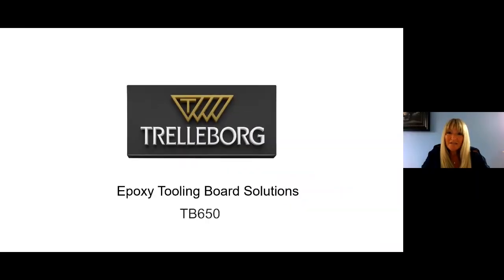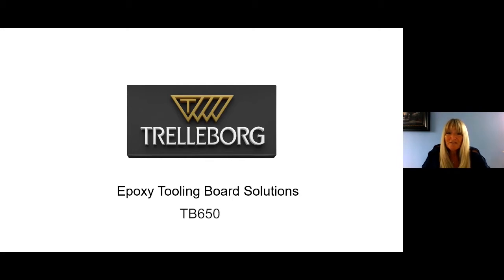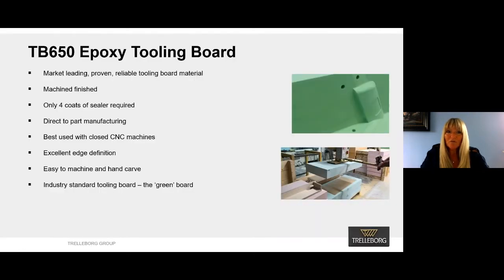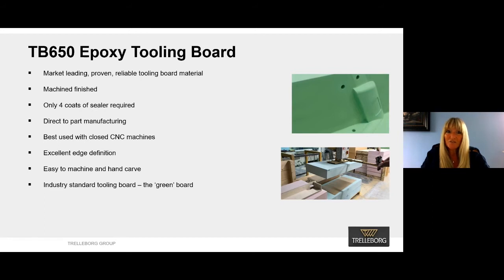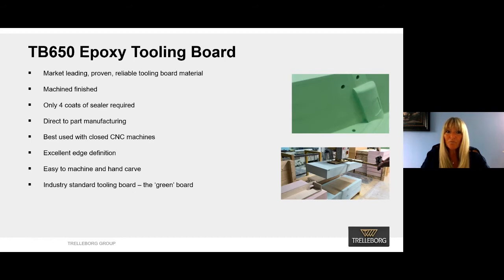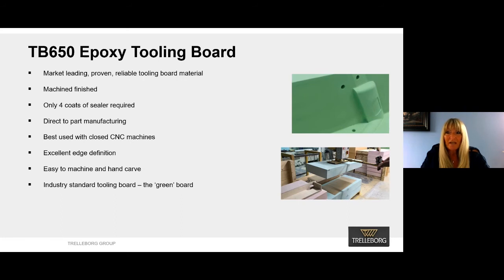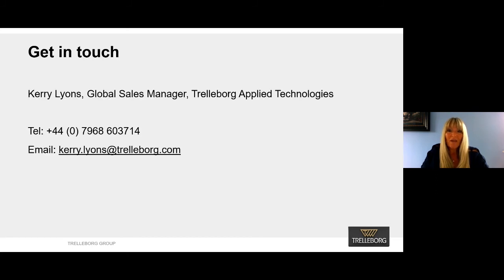Trelleborg - TB650 Epoxy Tooling Board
Trelleborg Applied Technologies TB650 epoxy tooling board is a market leading, low density syntactic epoxy tooling board suitable for direct to part manufacturing up to 120OC.